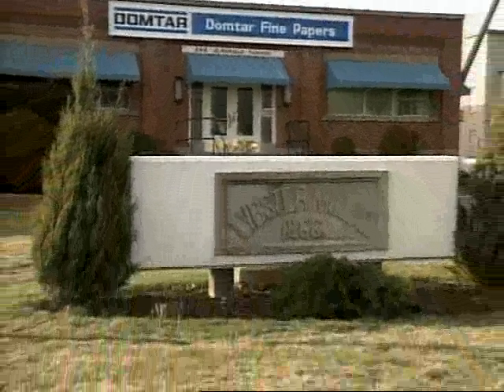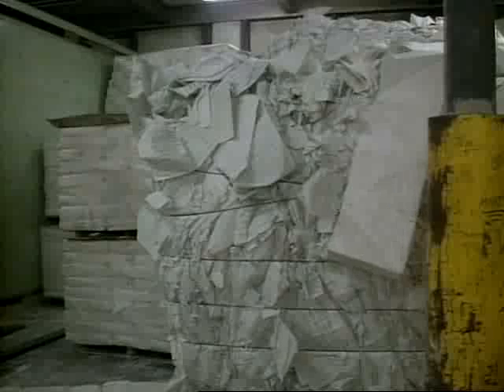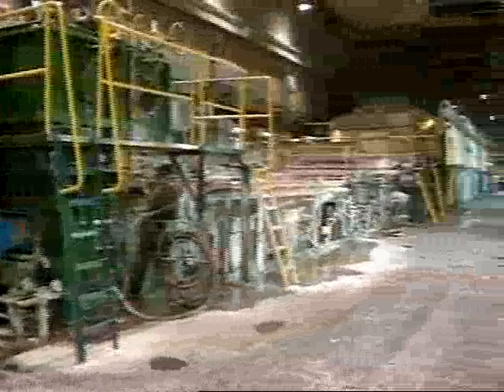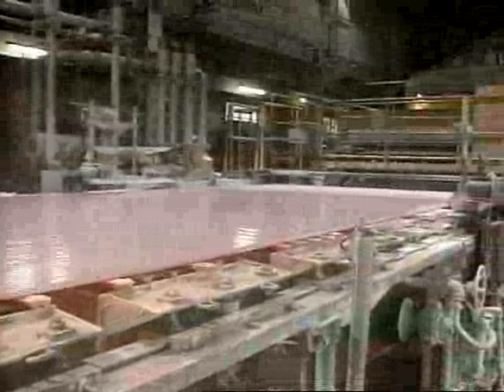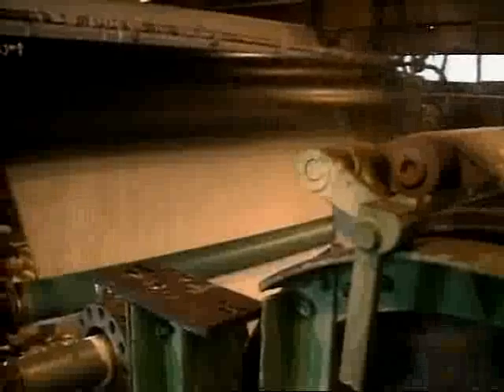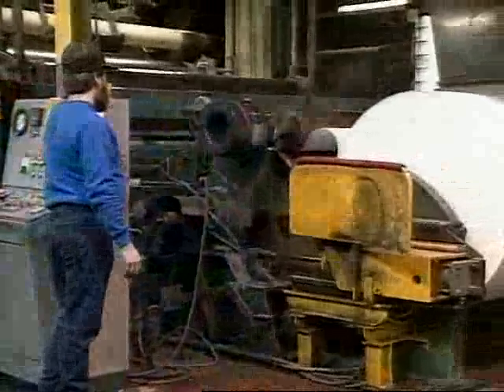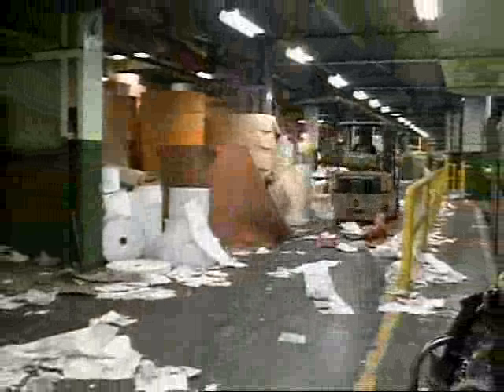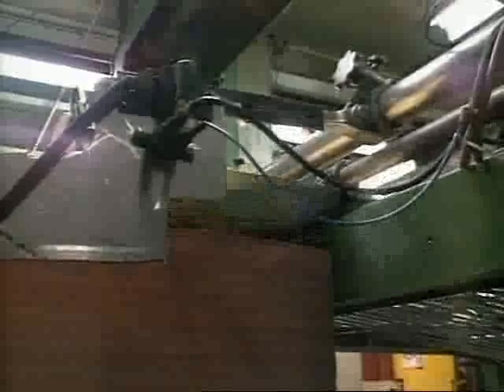Paper Machine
How paper is made.